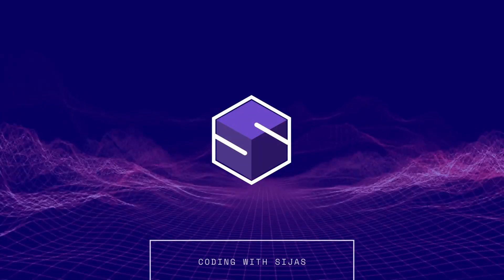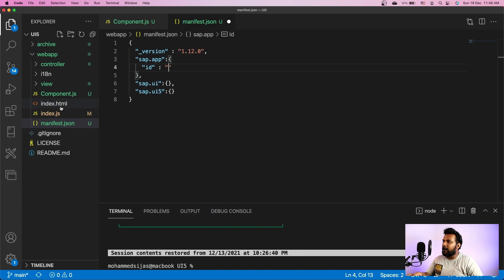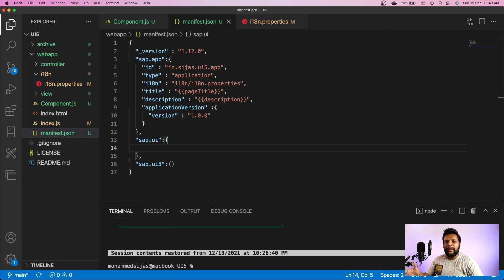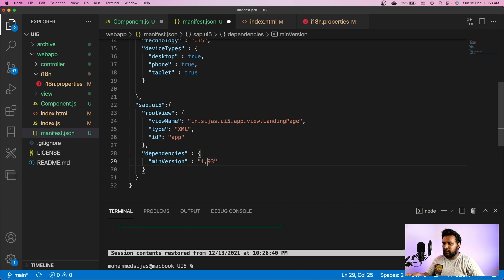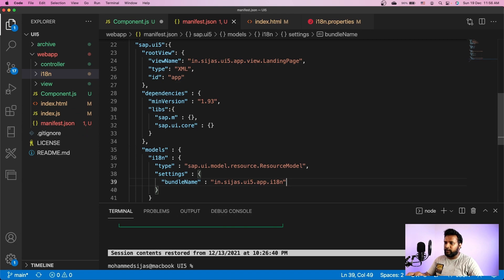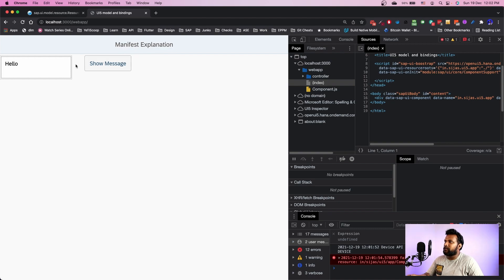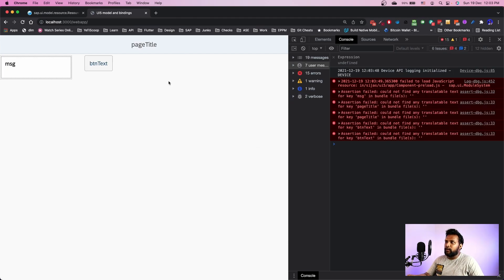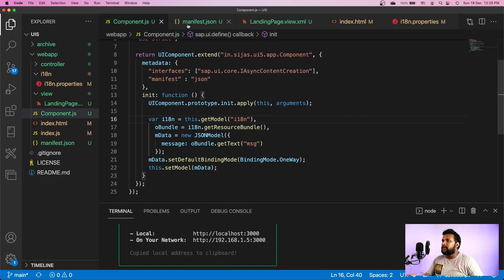9. Manifest or Application Descriptor | UI5 Development | Visual Studio Code | Coding with Sijas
In this video, we picked the topic of application descriptor. We configured our application using manifest.json by moving all app related settings to manifest file making the code more readable.

My development setup:
Laptop: Apple MacBook Pro 15 (2019) Core i9, 16GB, 512SSD
Monitor: LG 22Inch IPS Full HD Monitor
Keyboard: Targus KB55 AKB55TT Bluetooth Multi-Platform Keyboard
Mouse: Logitech Pebble M350 Wireless Mouse